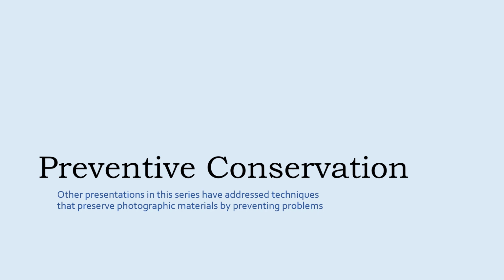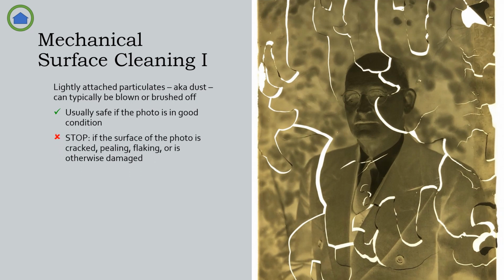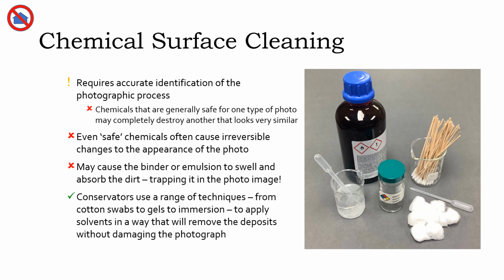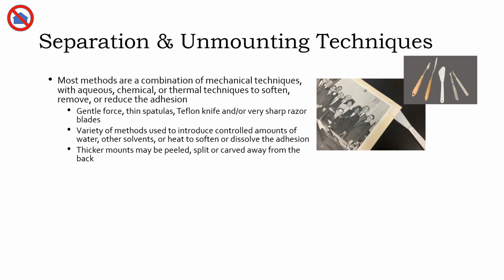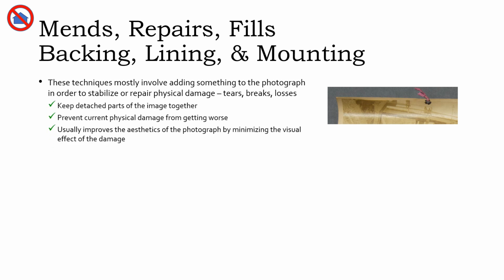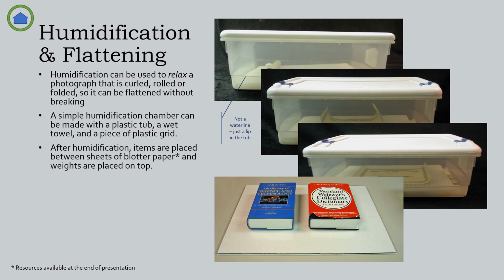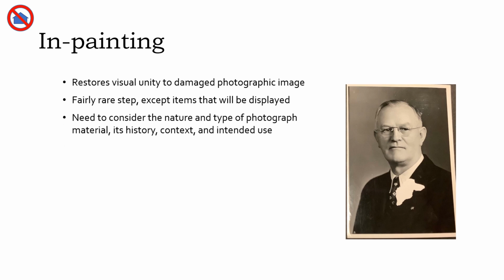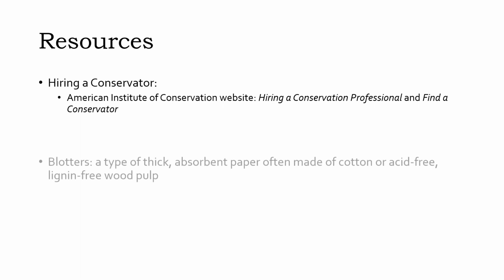Photograph Preservation Workshop (Module 4, Part I - Photograph Conservation)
Module four (Part I) of seven in a virtual Photograph Preservation Workshop developed through a FY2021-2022 State Board Programming Grant awarded to the Missouri State Archives and the Missouri Historical Records Advisory Board by the National Historical Publications and Records Commission.